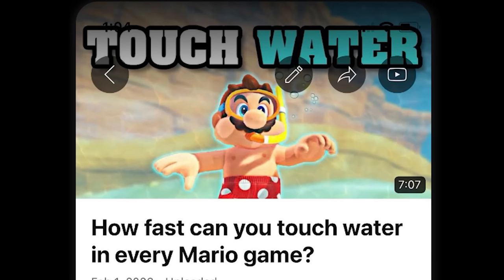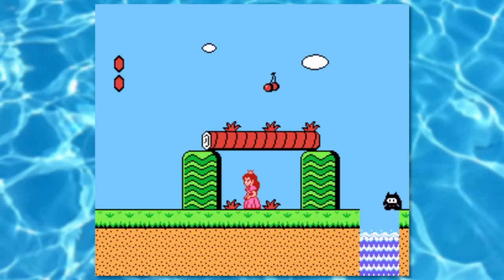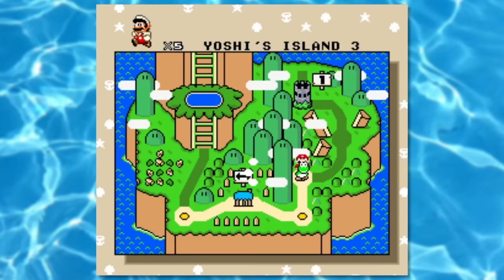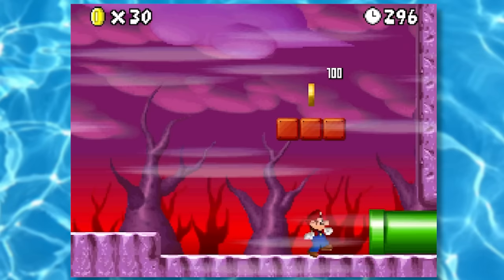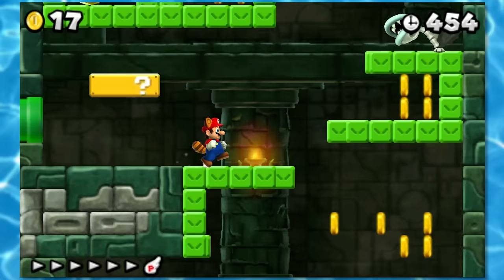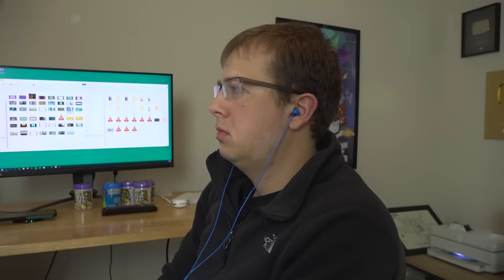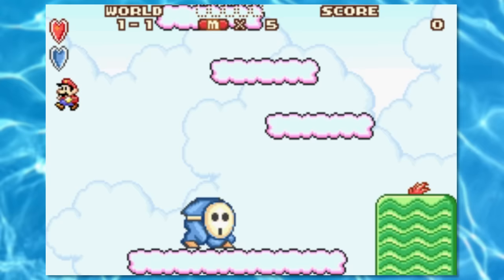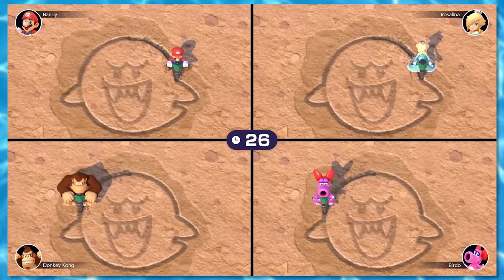Can I avoid touching water in every Mario game?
Time to watch water in EVERY SUPER MARIO BROS GAME!

Thumbnail Render by: Gladybot